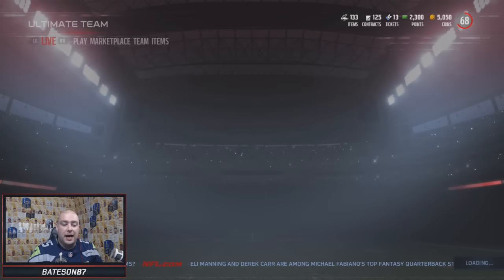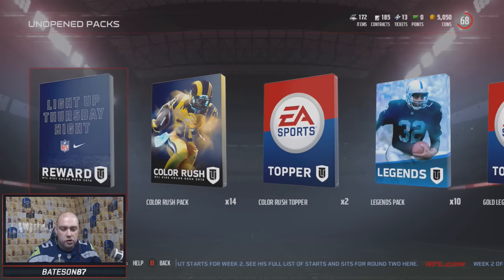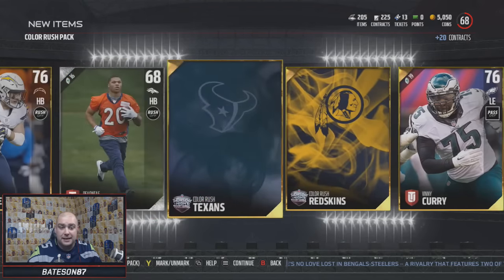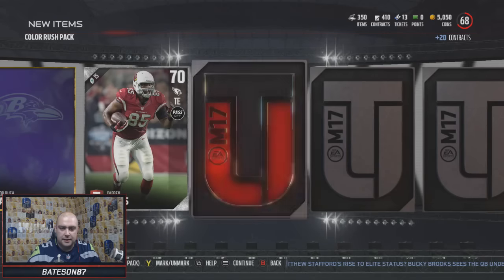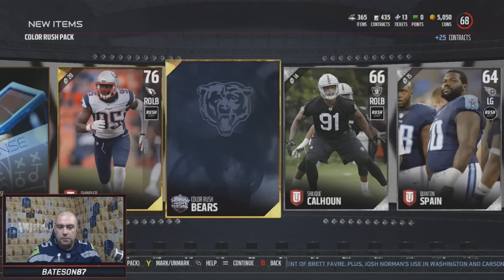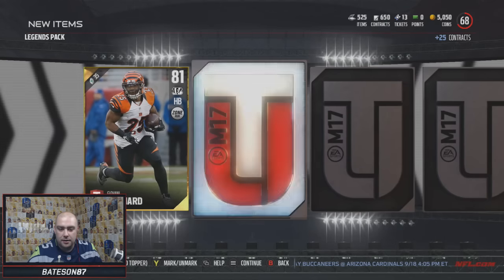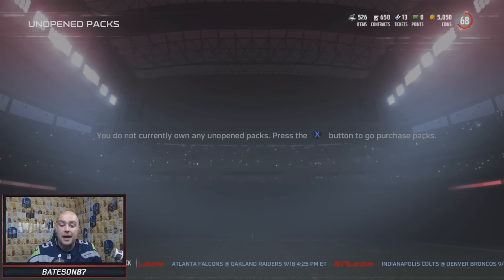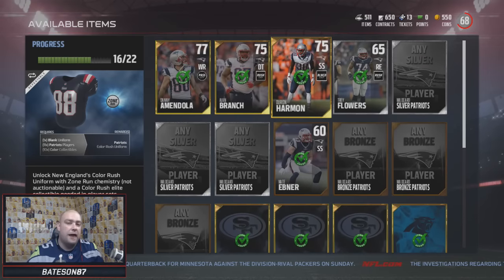HUGE ELITE PULLS! MADDEN 17 COLOR RUSH PACKS!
►Get your Cheap MSP/PSN codes here! (Use cashback code "B87")

Other FIFA 17 Ultimate Team Videos

Graphic Designer- dailyrender